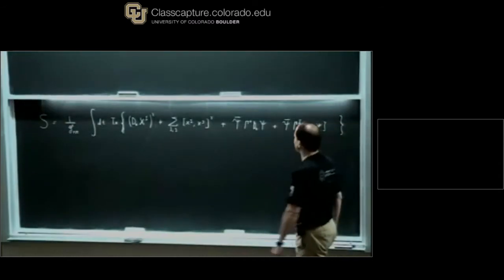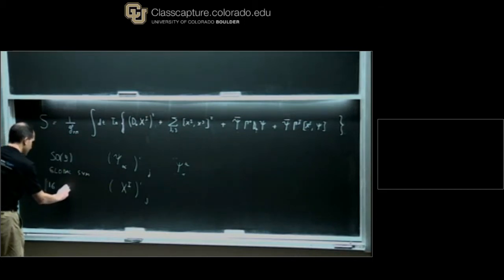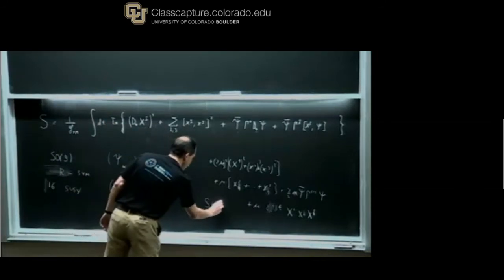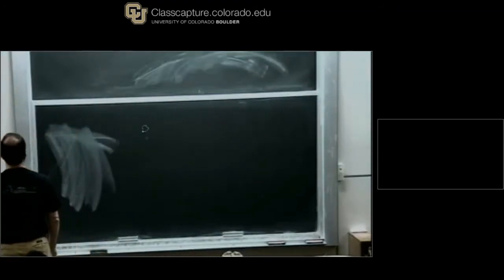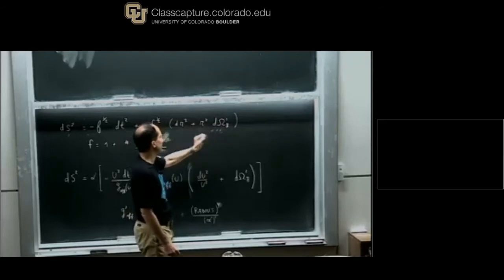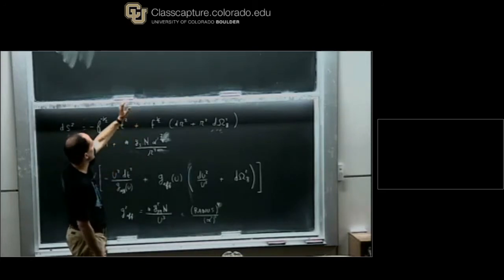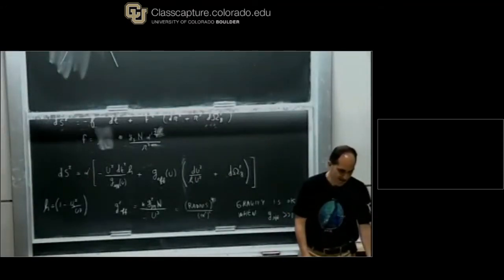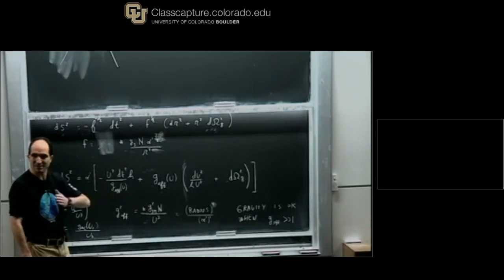Juan Maldacena - Simple Toy Models for Black Holes - 4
Lecture at the 2017 TASI summer school on "Anticipating the Next Discoveries in Particle Physics" held at the Theoretical Advanced Study Institute, Jun05-30, 2017.